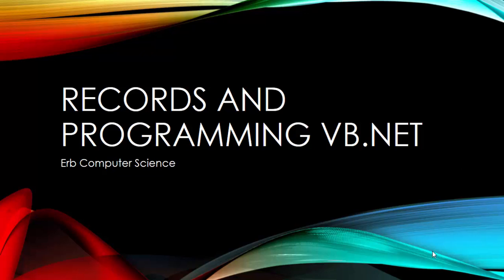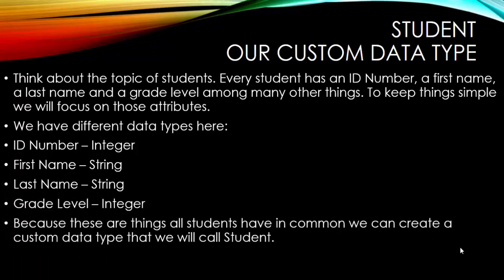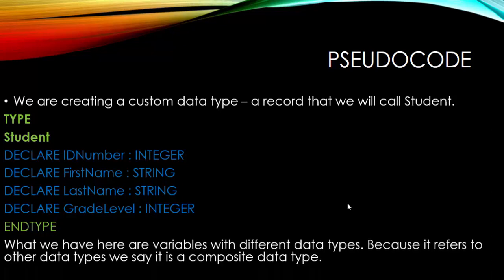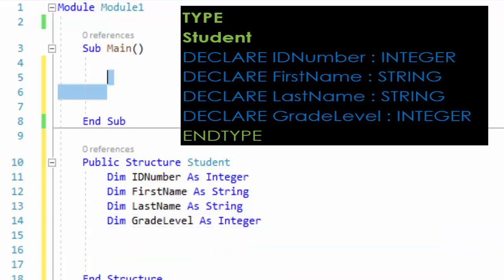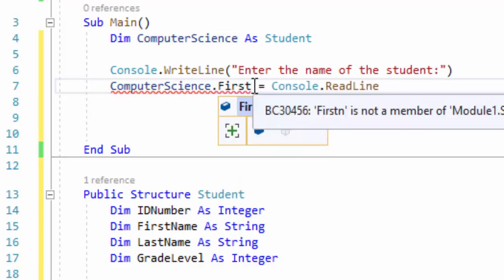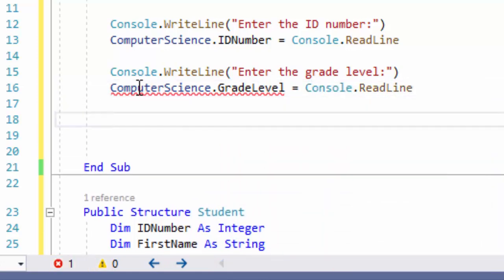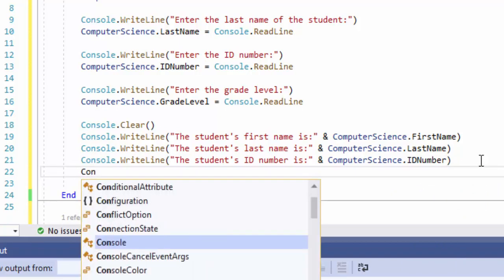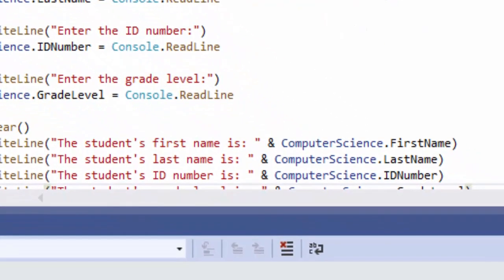Records and Programming VB NET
In this video we learn to create a record -  a custom data type. This creates a structured approach to programming implementing composite data types.